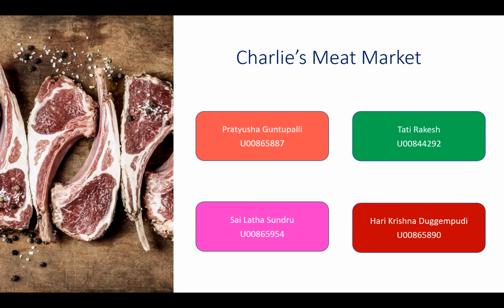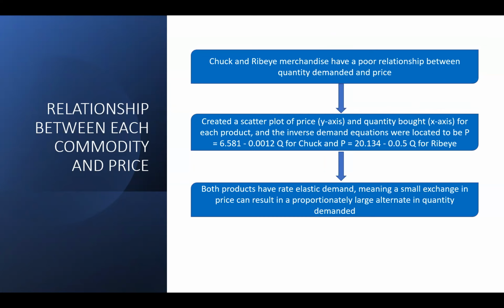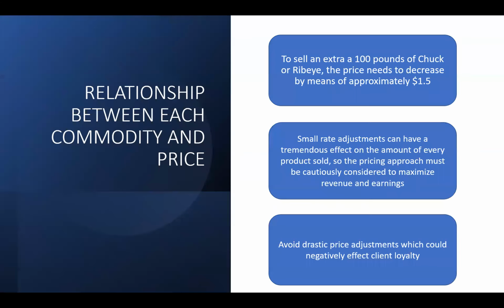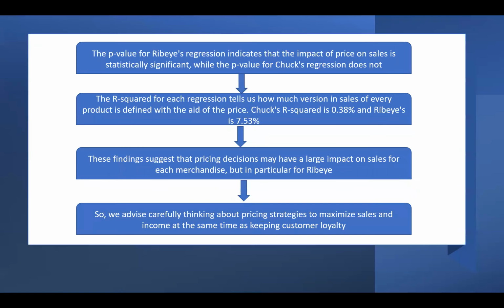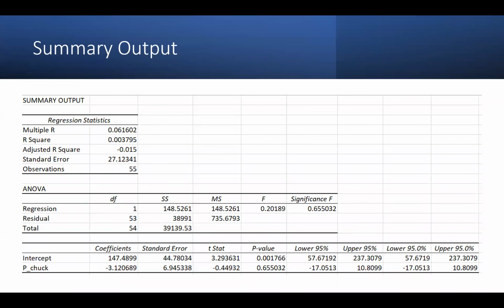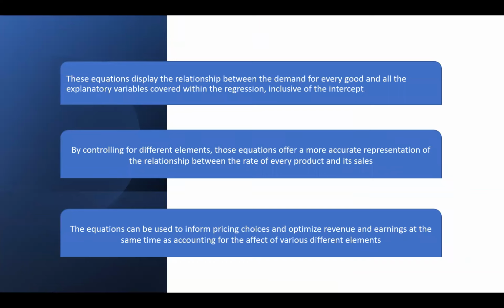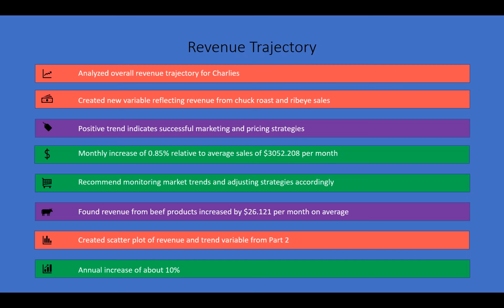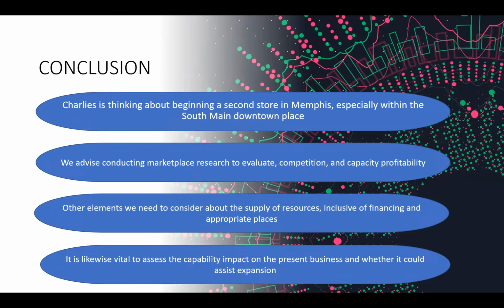Demand Estimation Assignment